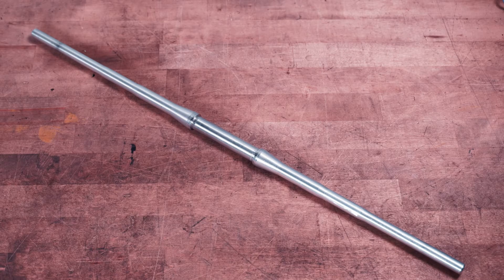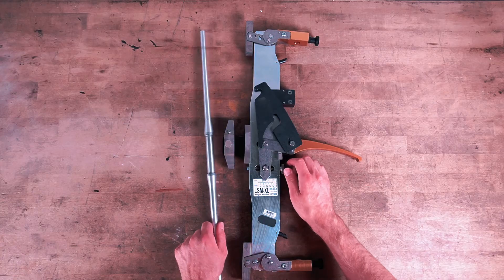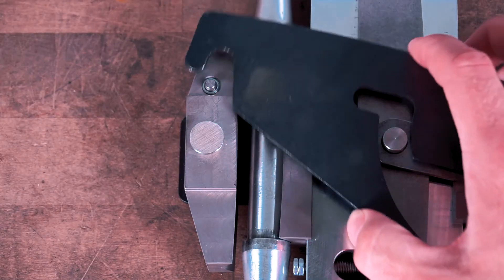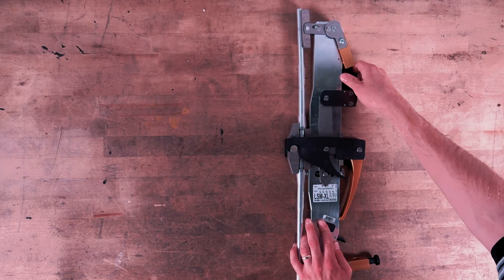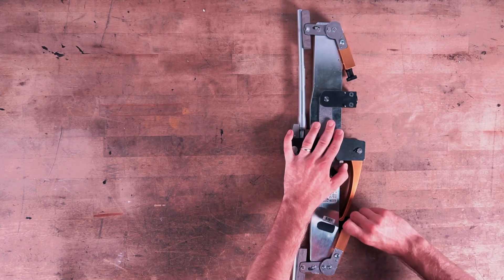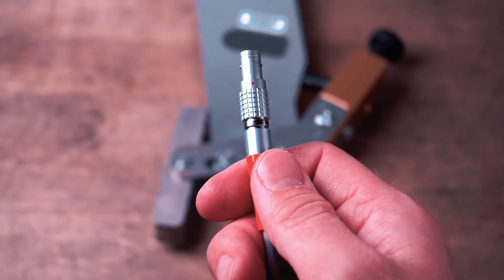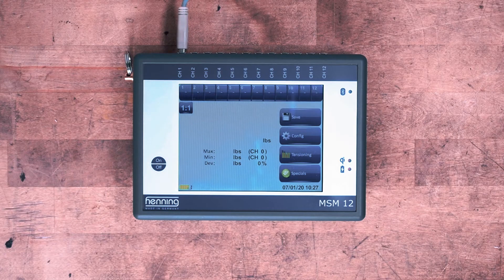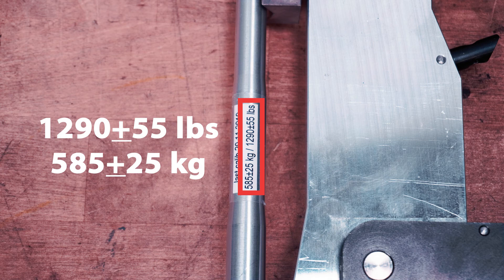Henning | Checking Accuracy Range of LSM-XL Sensors in the Field with the Cal-Checker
This video explains how to calibrate sensors for the Henning Mobile Weight Watcher and ELVI 2.0 System using the Cal-Checker rod.